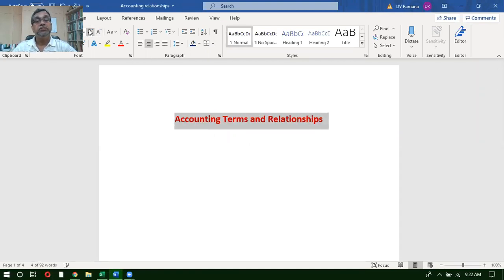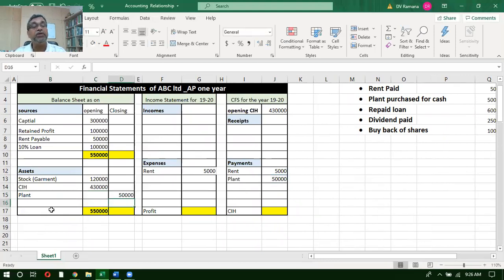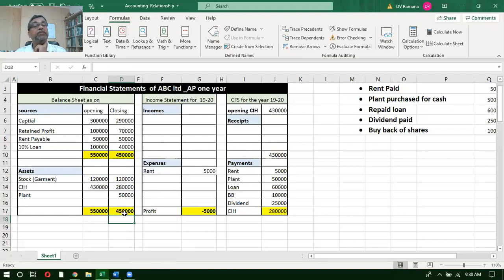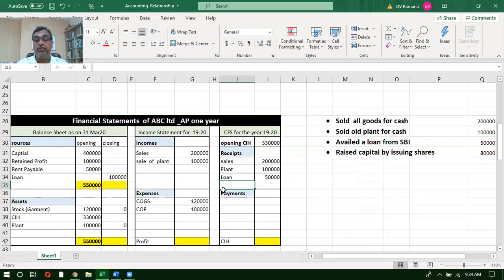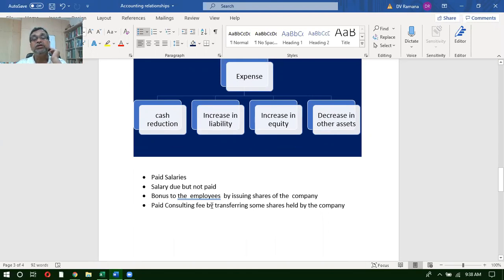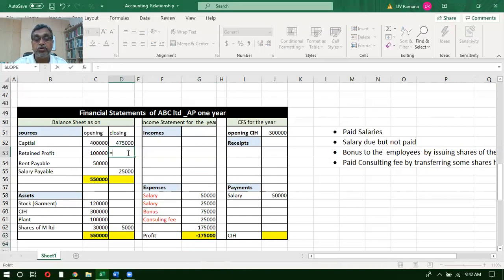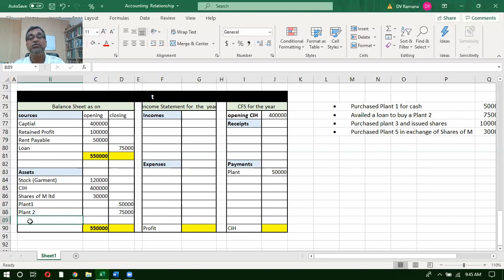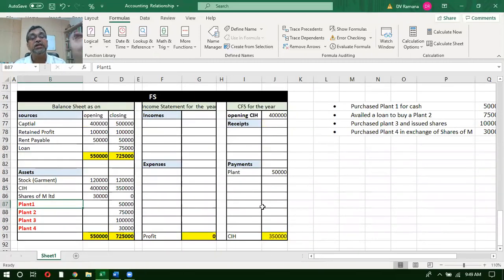Accounting Terms and Financial Statement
Incomes and Expenses
Receipts and Payments
Assets and Expenses
Balance Sheet
Income Statement